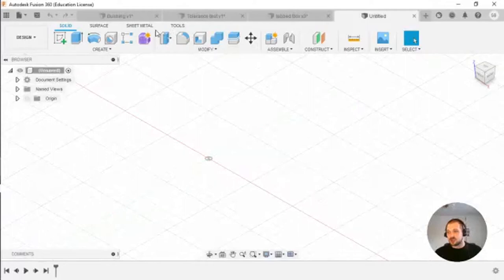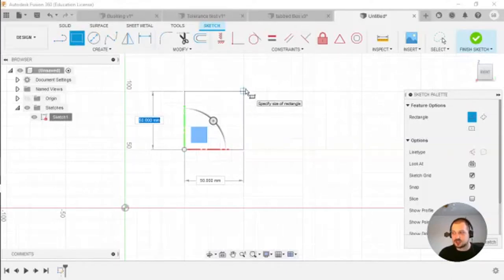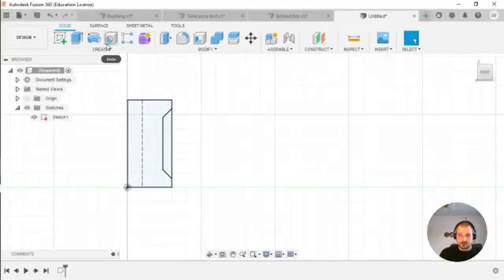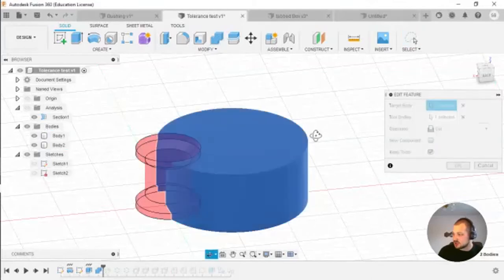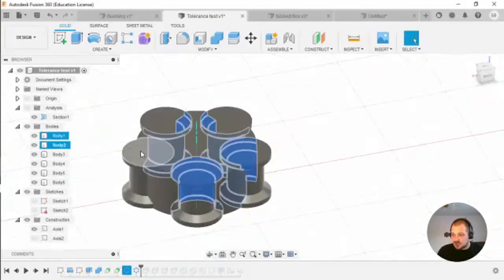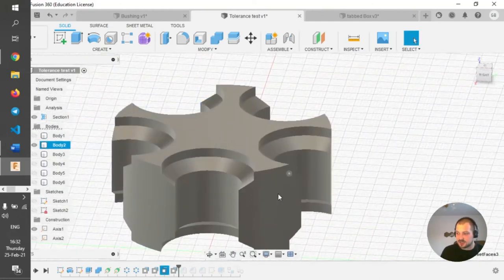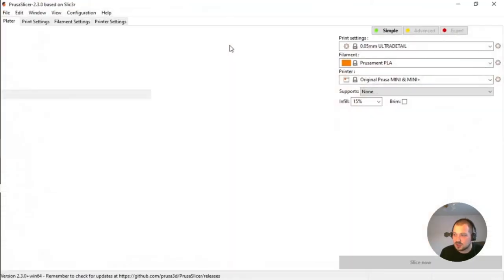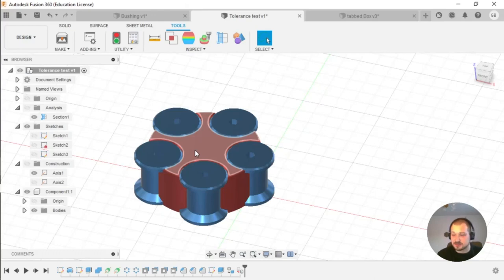Fusion 360 Advanced Sketching (I). 3D Printing tolerance tool.